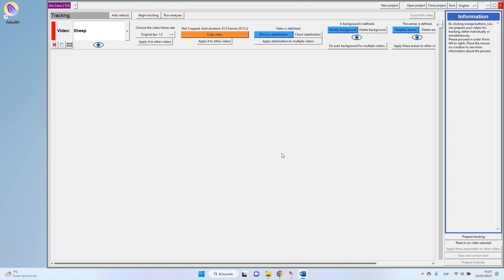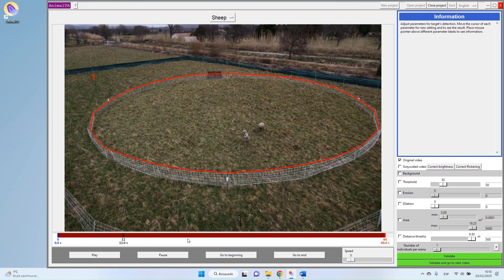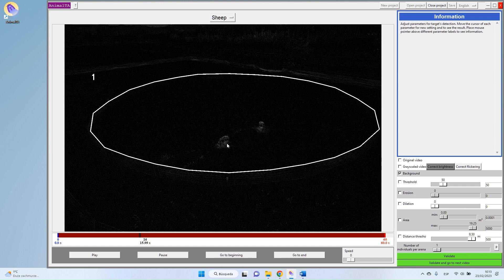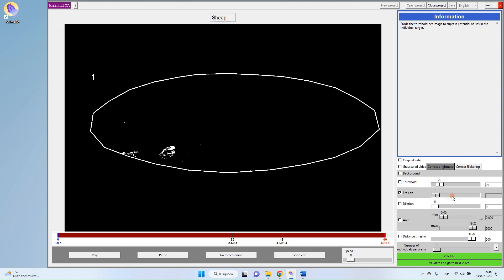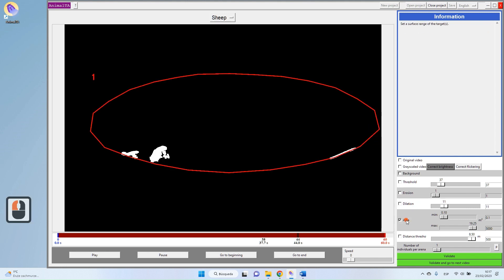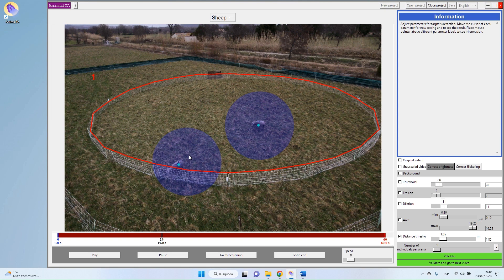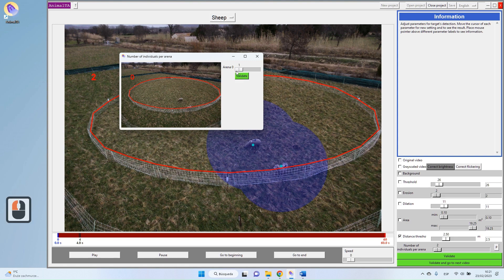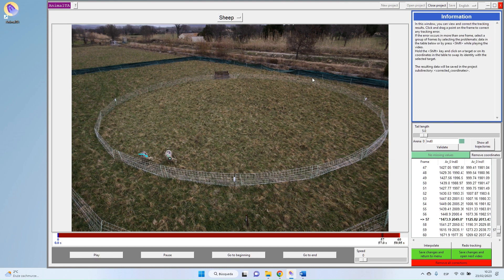AnimalTA preparation of tracking, tutorial nº4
In this tutorial video, we see how to set the tracking parameters to ensure the best possible tracking quality.

00:00 Introduction
01:10 Prepare tracking panel
02:17 Greyscale and brightness correction
03:17 background subtraction and threshold
05:42 Erosion and dilation
06:38 Area selection
08:33 Distance threshold
10:26 Number of individuals per arena
12:00 Launch tracking and see results